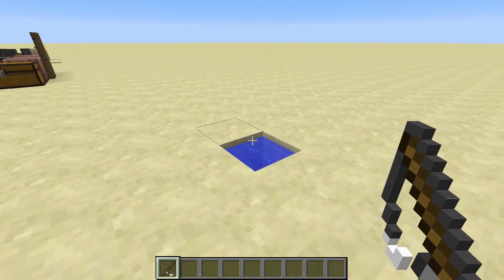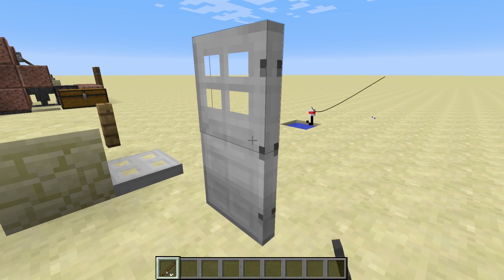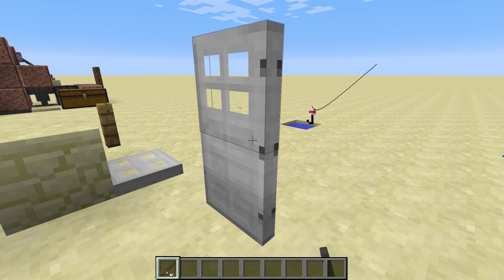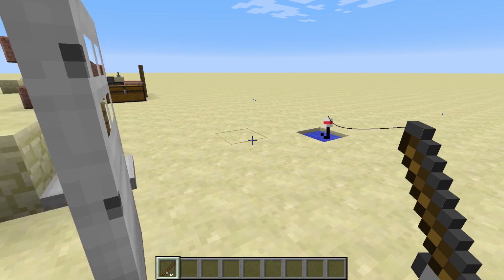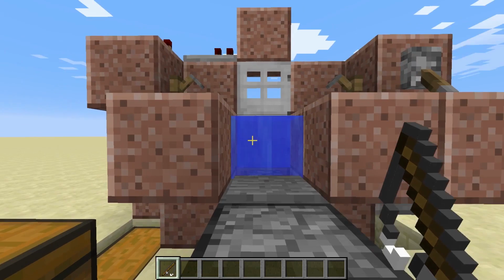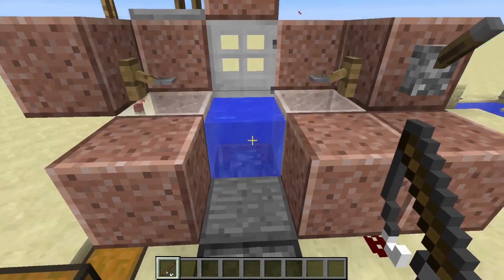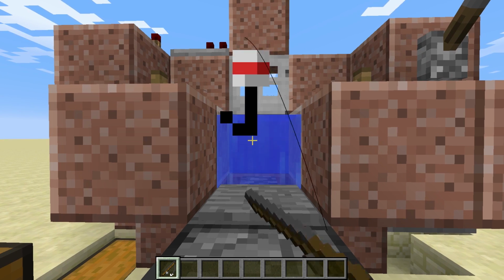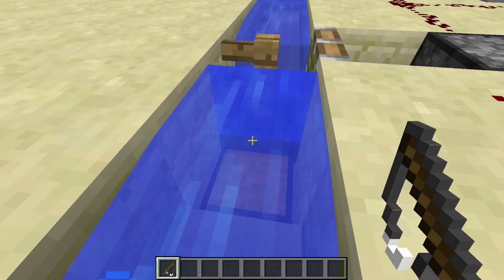Tip: Auto Fishery In Minecraft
Get free food and gear in Minecraft with your own auto fishery.